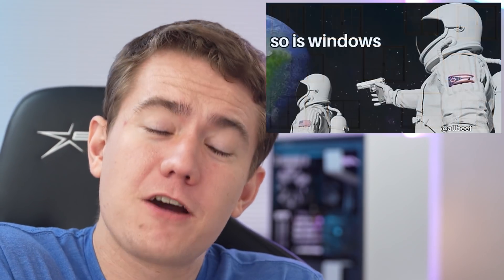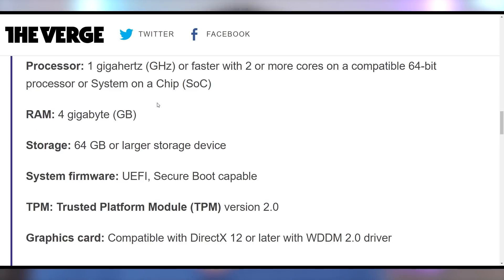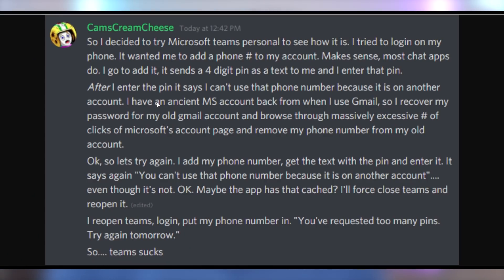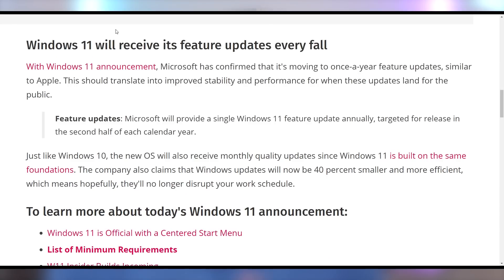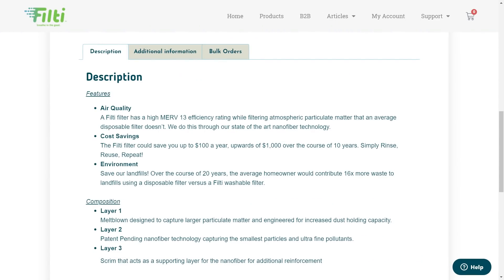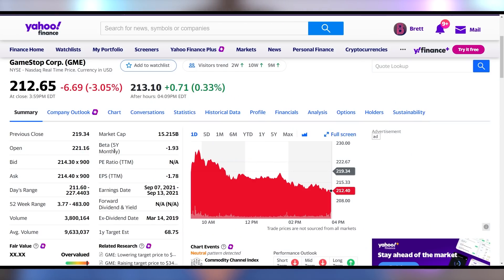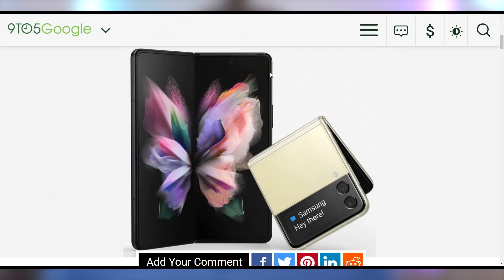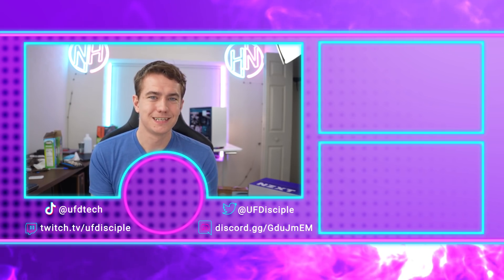Windows 11 - The Ultimate Gaming Operating System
Sources & Timestamps!
0:00 - Intro
00:32 - Windows 11
05:26 - Sponsor: Filti
06:24 - Google Delaying Cookie Restriction
06:59 - Wireless Laptop Charger

07:20 - Cryptostonks
07:48 - 90% Of Mining Has Stopped in China
08:18 - Valve Restricts Region Switching
08:52 - Tesla Opening Up Superchargers
09:14 - Galaxy Folds 3
09:28 - Large Xbox Monitors

Presenter: Brett Sticklemonster
Videographer: Brett Sticklemonster
Editor: Catlin Stevenson
Thumbnail Designer: Reece Hill